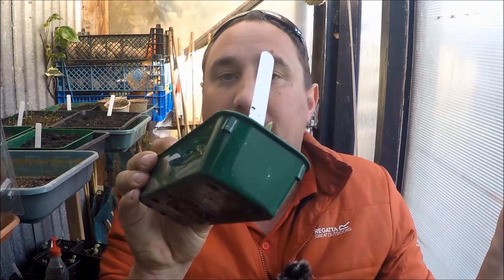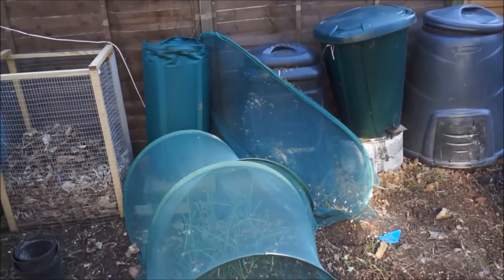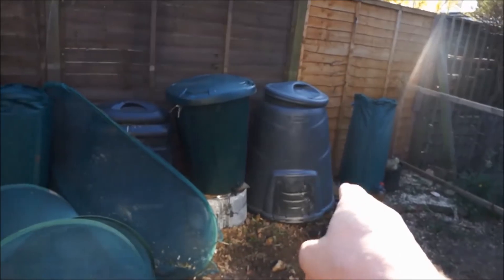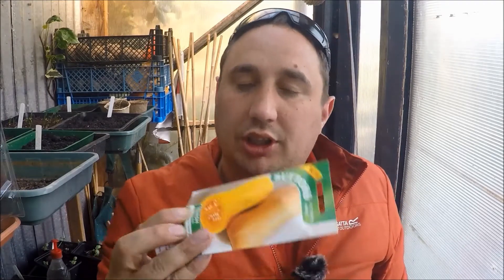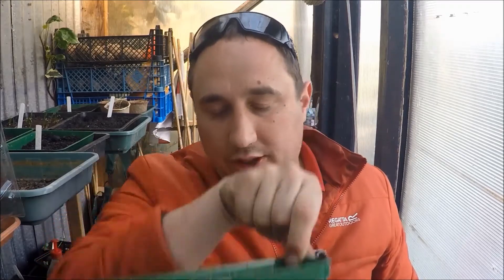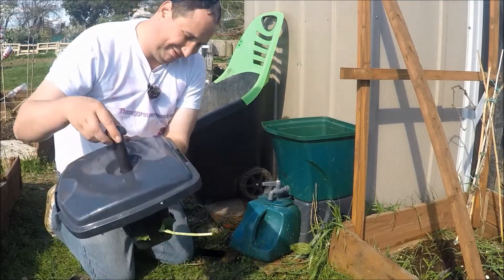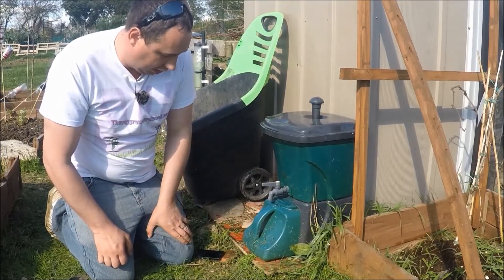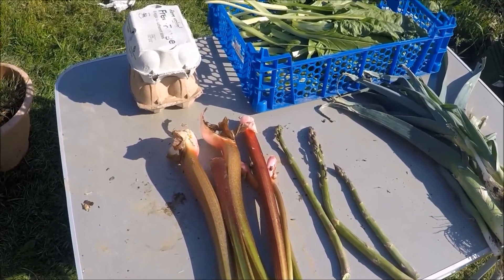3 4 2017 Allotment harvests, veg patch update and making comfrey feed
hi friends. this week the weather has been great so i spent a lot of time tidying the plots.
this video covers how my veg patch at home is looking, how I make comfrey feed and what I've harvested.
so please enjoy any comments get in touch